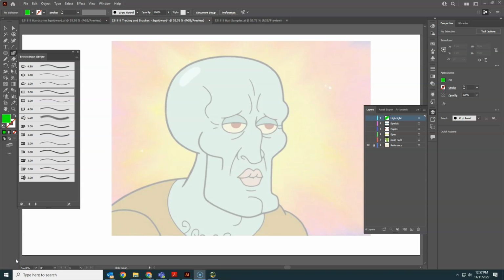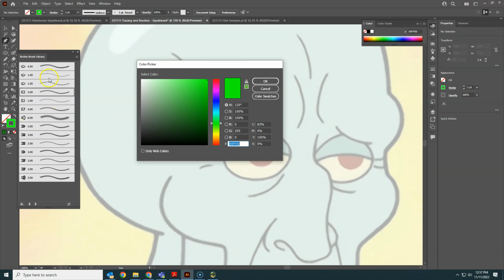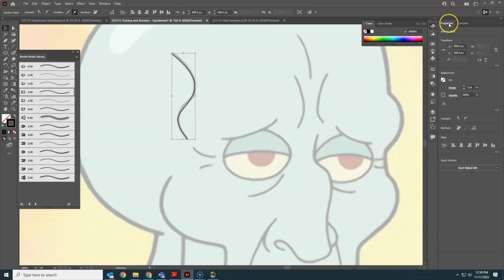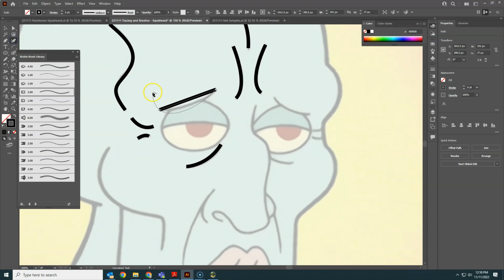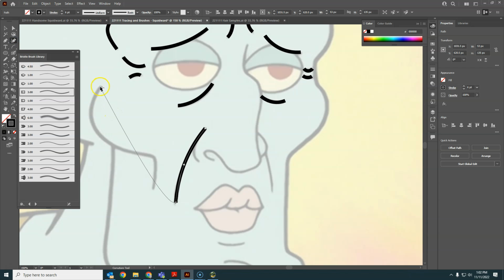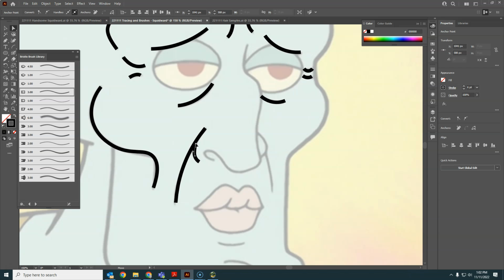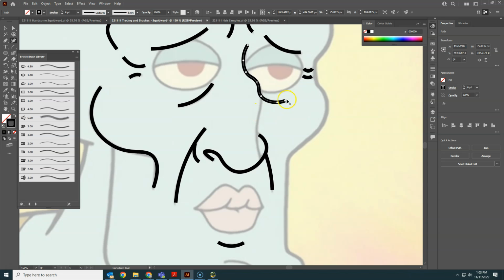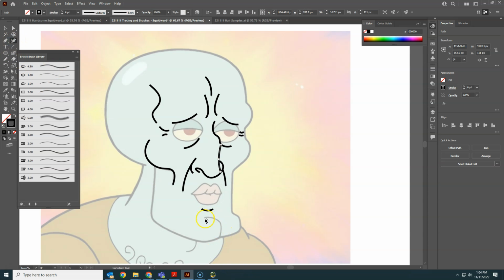221111 Which Brush When - Part 3